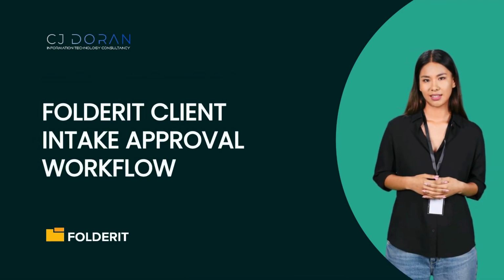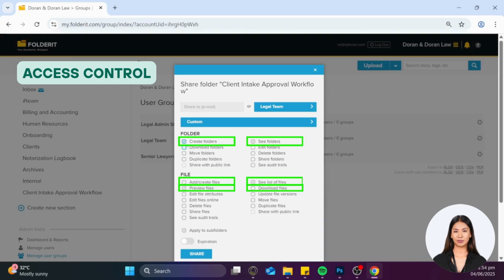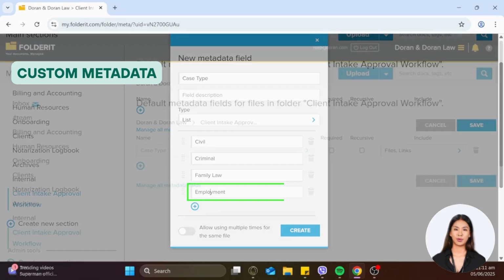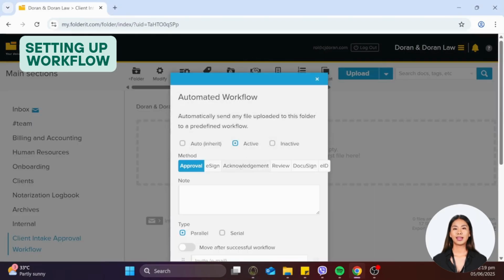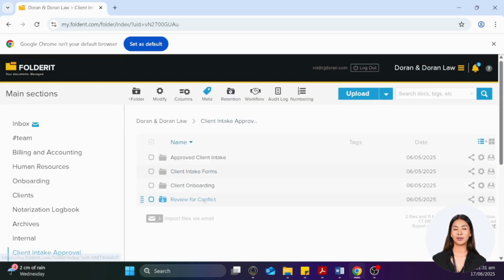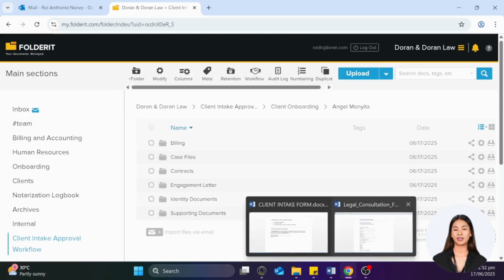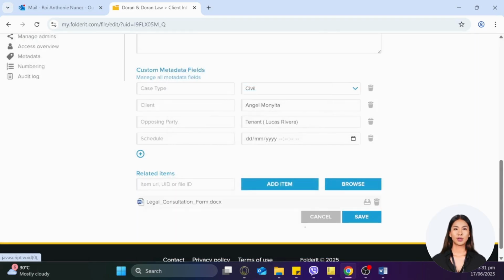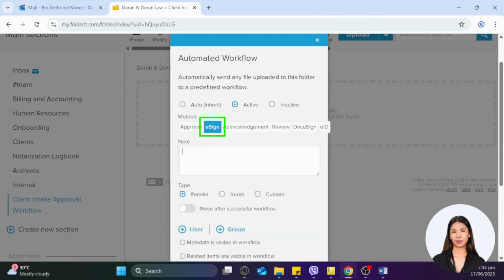Where Legal meets Digital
See how Folderit simplifies the legal document workflows with secure, user-friendly document management. In this live demo, we walk you through the key features that make Folderit an ideal DMS for law firms—ensuring compliance, efficiency, and easy collaboration.
✅ Secure Document Storage
✅ Custom Metadata for Case Files
✅ E-Signatures & Access Control
✅ Seamless Workflow Automation